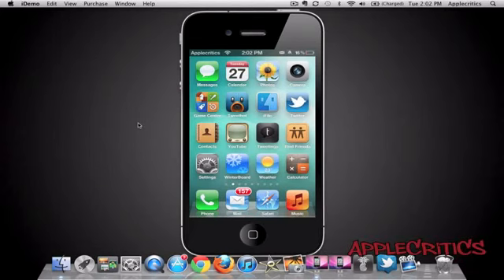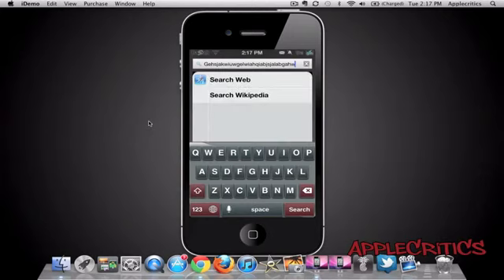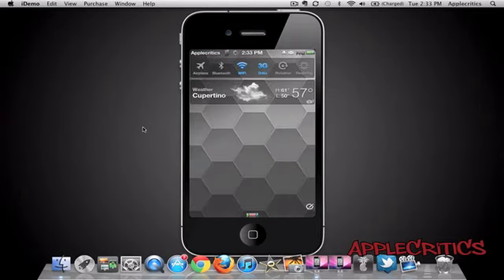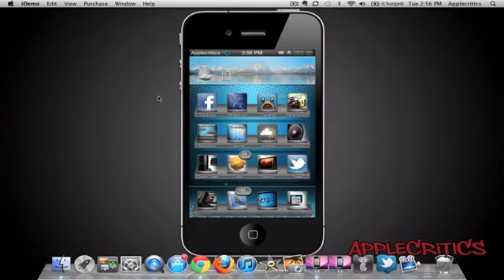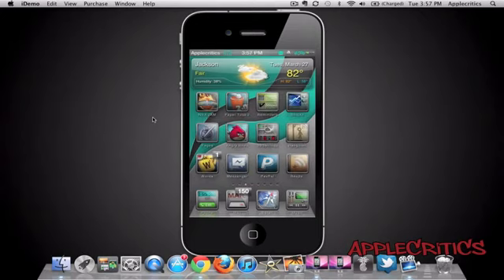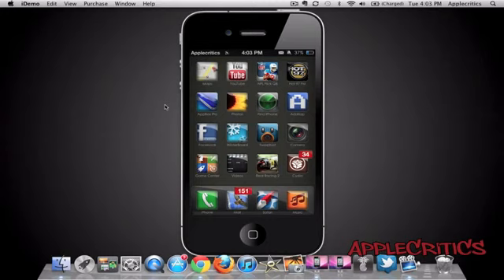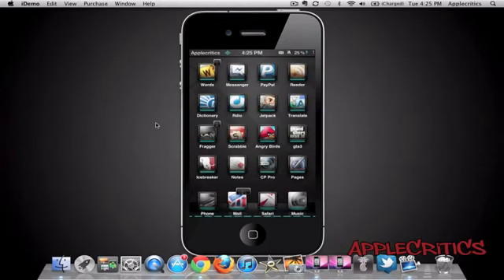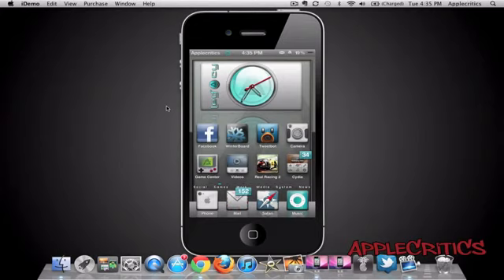Top 10 Best Winterboard Retina Display HD Themes For iPhone 4S 4 And iPod Touch 4G Of 2012